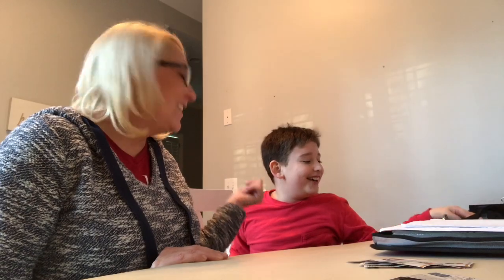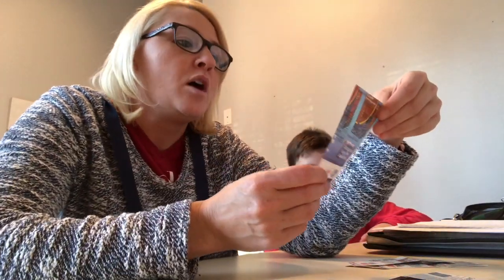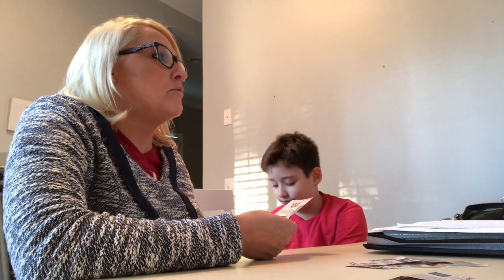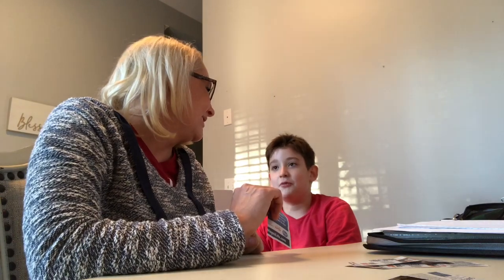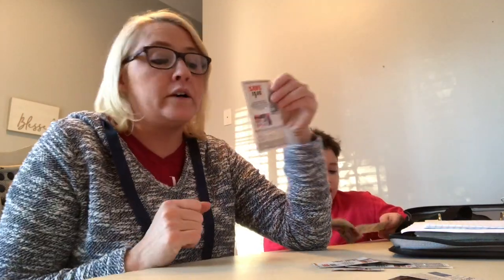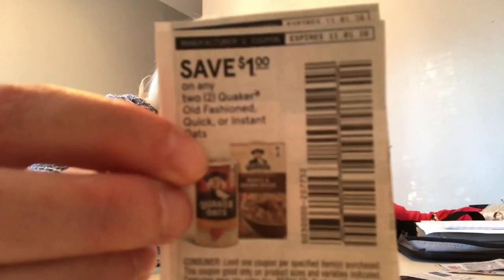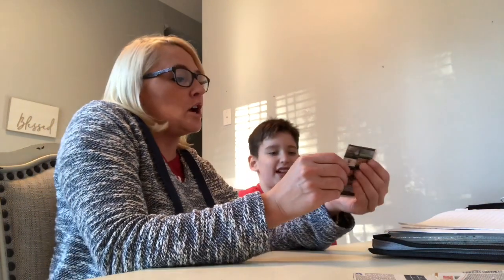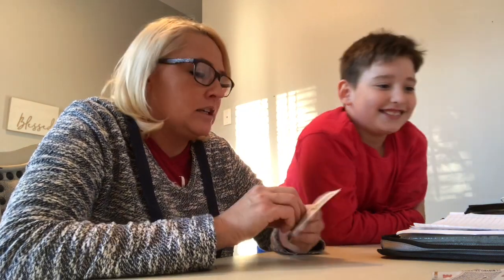How Do You Read Coupons